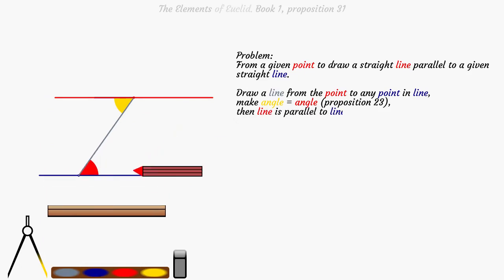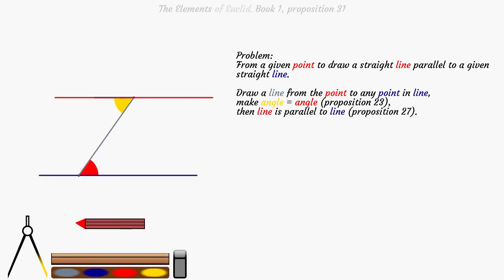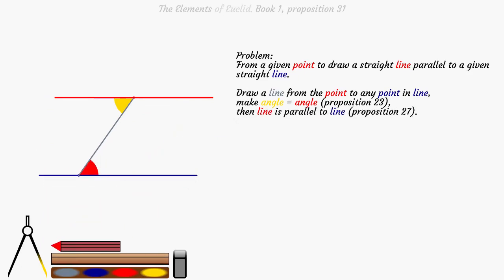The Elements of Euclid. Book 1, proposition 31.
The Elements of Euclid.
Book 1, proposition 31: From a given point to draw a straight line parallel to a given straight line.

Animation based on the book:
The first six books of the Elements of Euclid, in which coloured diagrams and symbols are used instead of letters by Euclid; Byrne, Oliver
Publisher: London, William Pickering
Publication date: 1847